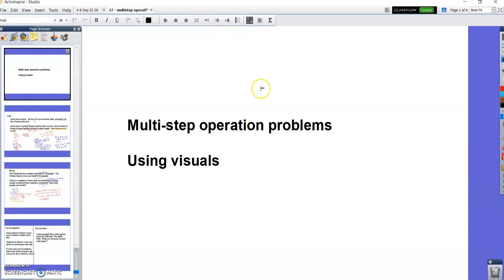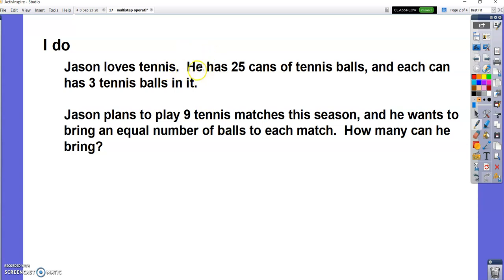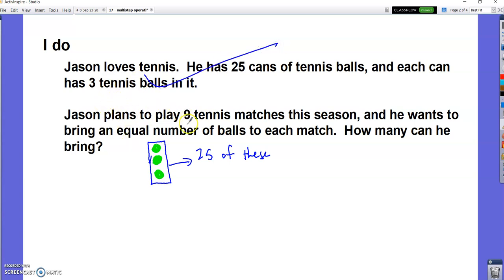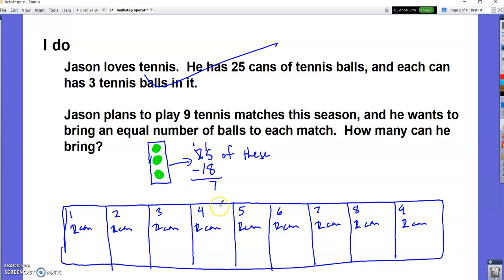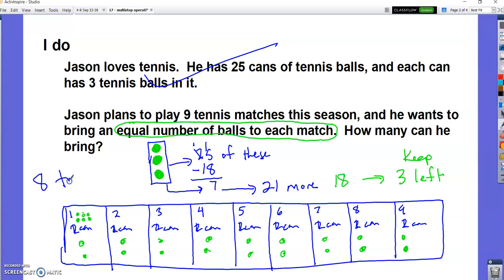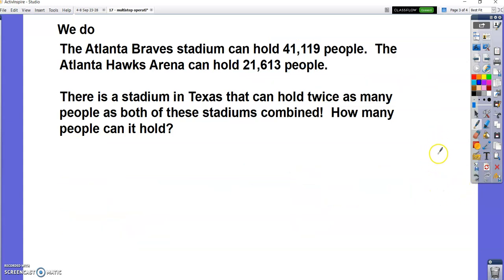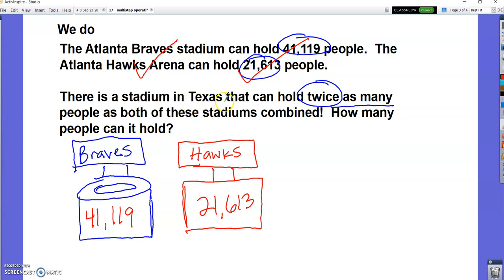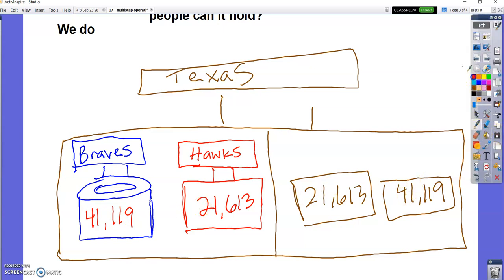4OA Lesson #7 - visual strategies for multi-step operation problems